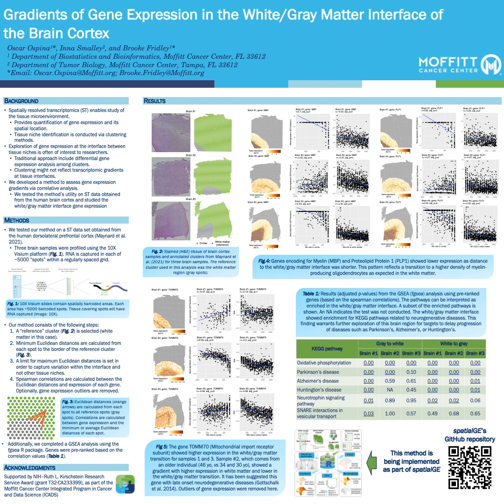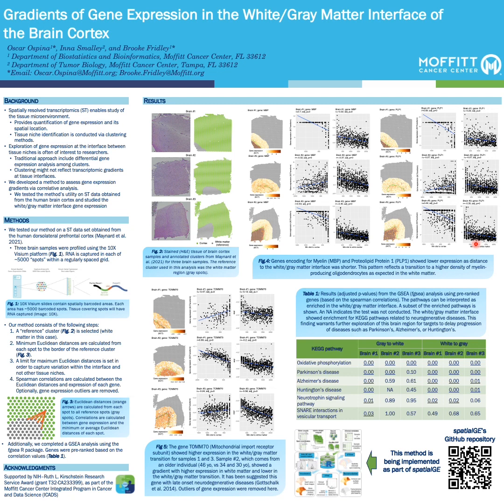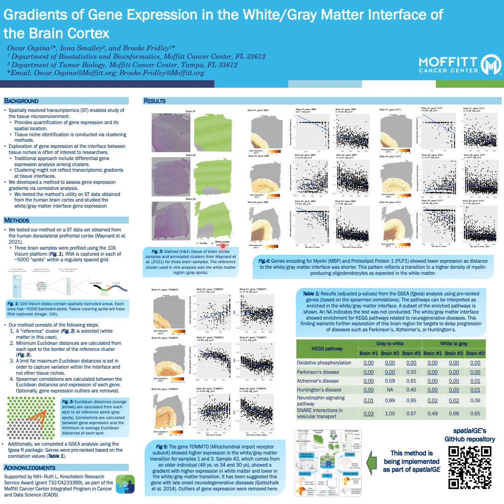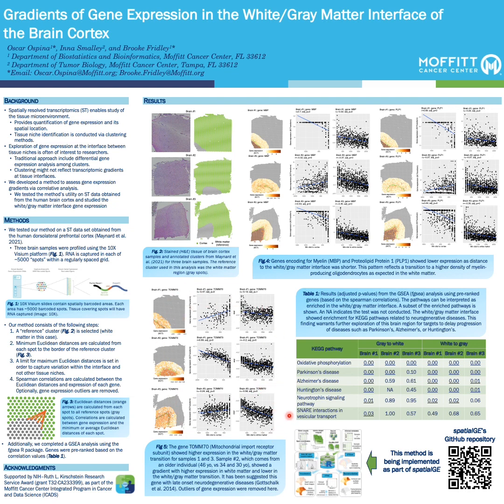Gradients of Gene Expression in the White/Gray... - Oscar Ospina - GenCompBio - Poster - ISMB 2022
Gradients of Gene Expression in the White/Gray Matter Interface of the Brain Cortex - Oscar Ospina - GenCompBio - Poster - ISMB 2022